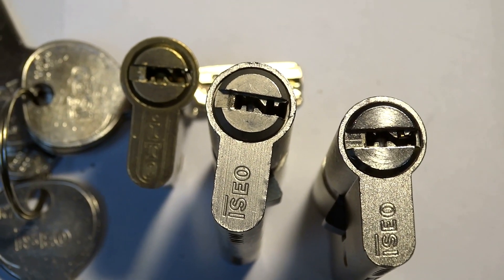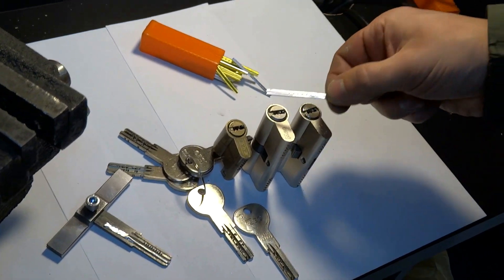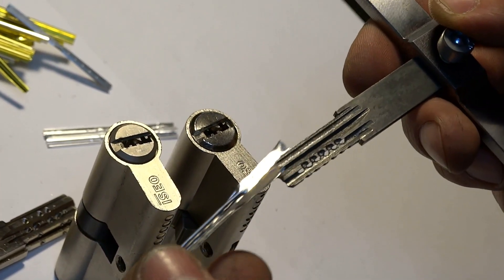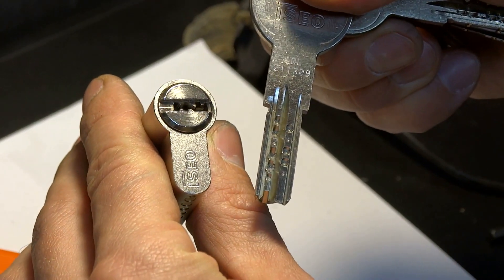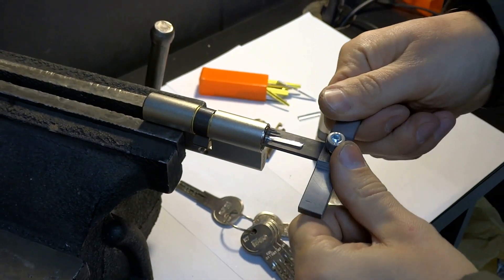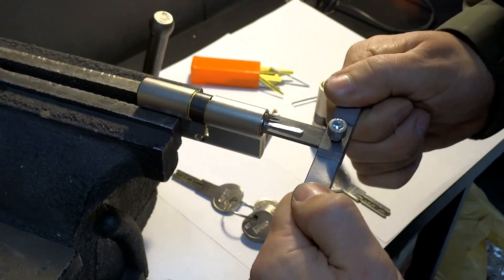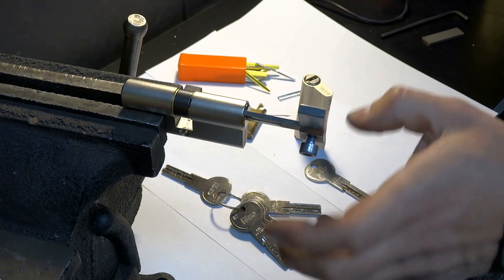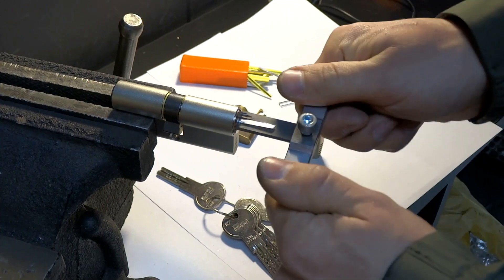Iseo R7 R6 & ITO locks lockpicking by impression lockpick